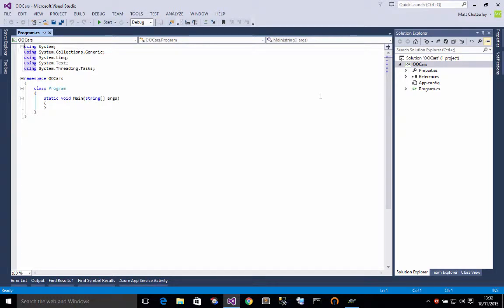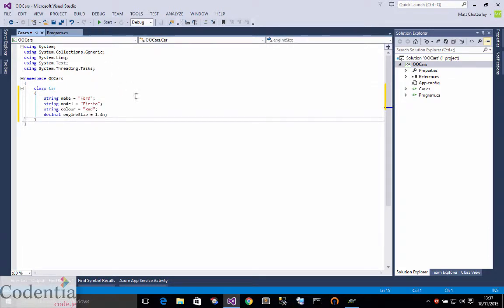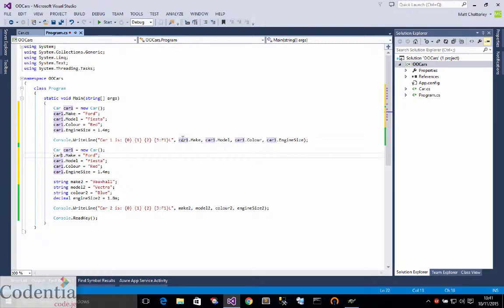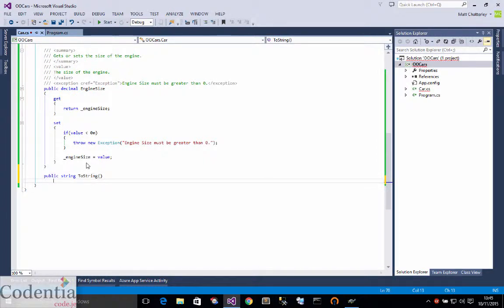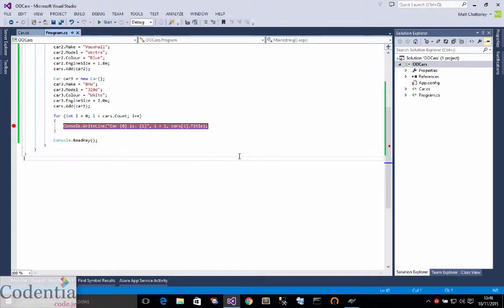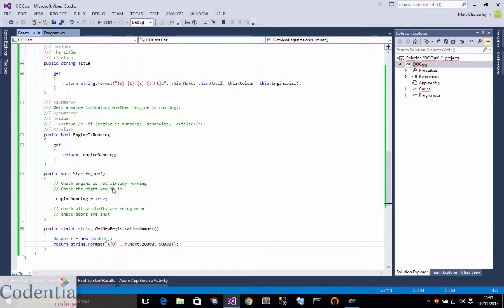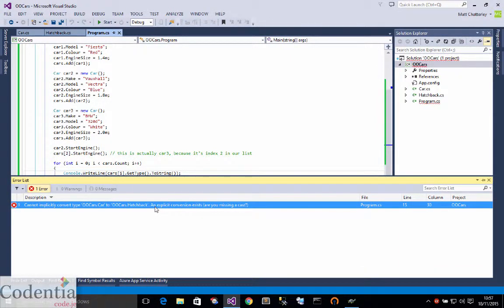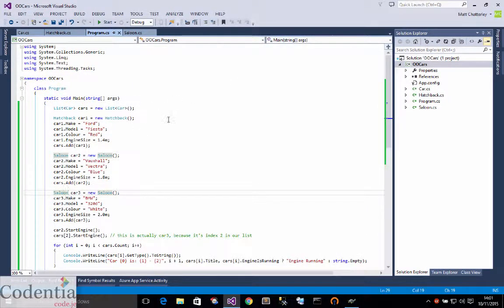OOP & Classes in C# - 1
This video runs through a simple example demonstrating the use of classes - including properties, methods, static methods and a simple example of inheritance.

There might be a 3 year old shouting a bit near the end. He wanted to join in. :) Again - these videos are made for our internal training and shared because... well, why not?